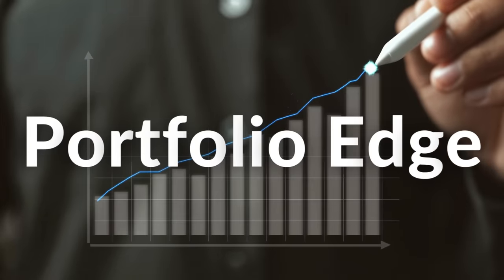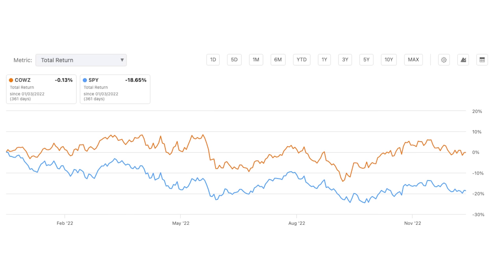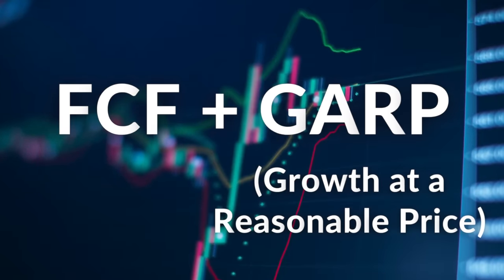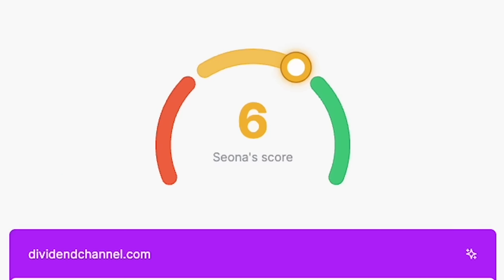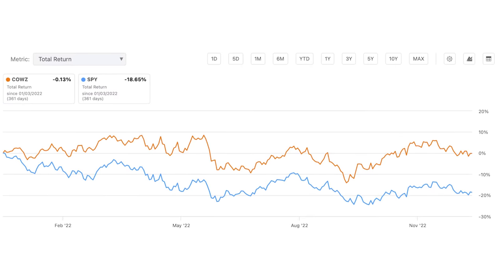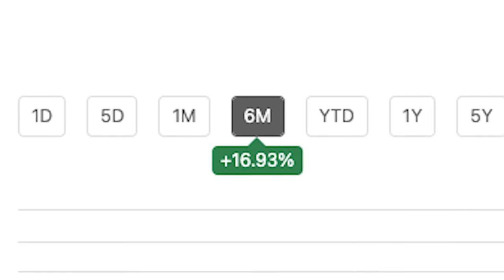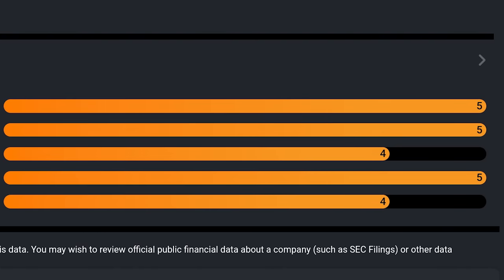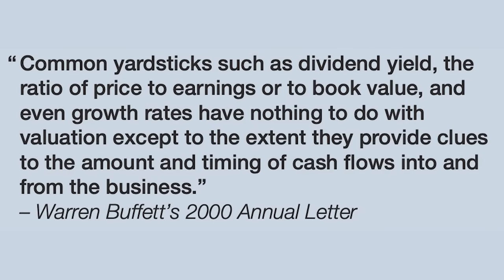Dividend ETF to BUY & HOLD FOREVER - Free CASH Flow (COWZ)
What are the best investments for maximizing the Growth of your portfolio and minimizing downside risk.
I've always said that these two in combination are extremely important.

Today I'll be covering an ETF that historically has been able to outperform the S&P 500, but most importantly can right now give investors risk averse exposure to alternative growth, with substantial dividends, providing a very powerful long-term investment to replace the S&P 500 in today's climate.

And this brings me to COWZ.
This is the Pacer US Cash Cows 100 ETF

✅Investing/Trading Platforms✅

WeBull - EARN 5% APY on CASH NOW!

THE OPTION WHEEL STRATEGY:

COVERED CALLS for BEGINNERS:

Investing for Dummies:
9-in-1 Books

Learn more about Moomoos offer here: Moomoo.com/us/support/topic4_410